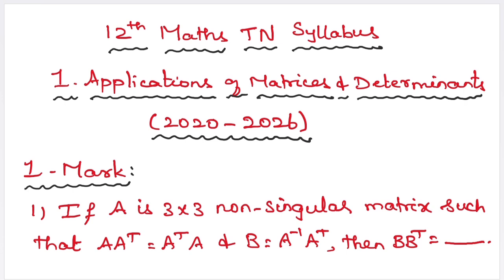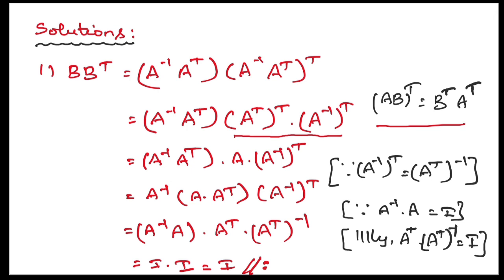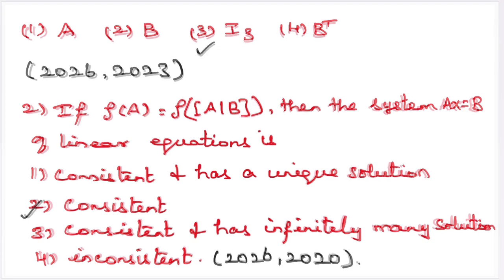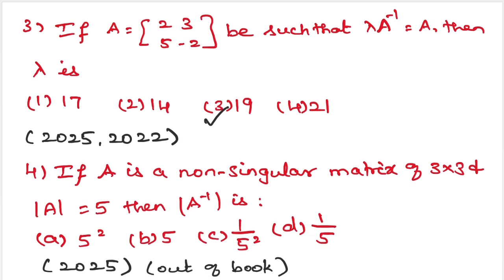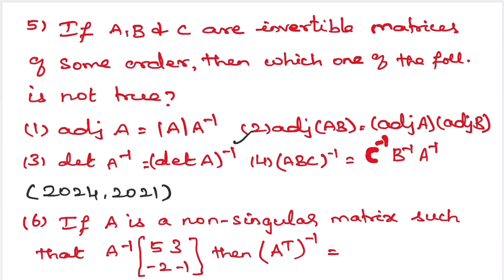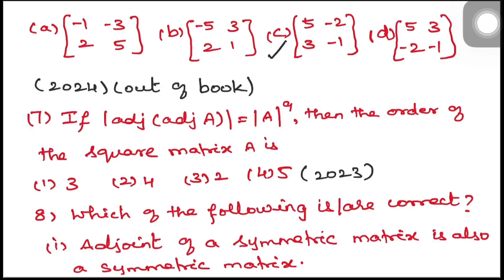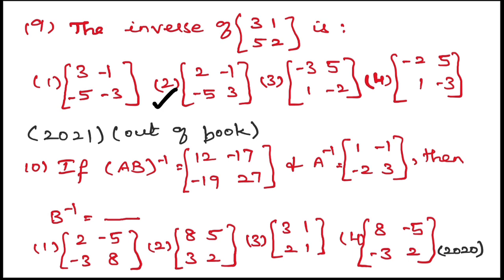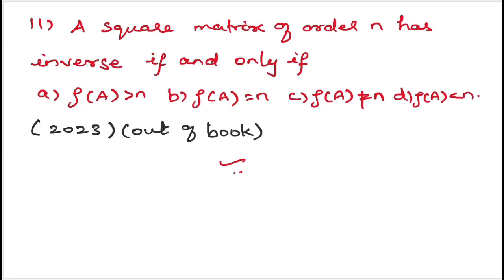12th Maths TN Board PYQ 2020 - 2026 | Applications of Matrices & Determinants | 1 Mark Questions.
This video contains TamilNadu State Board class 12 Maths Previous Year Questions from 2020 to 2026 from Chapter 1 - Applications of Matrices & Determinants . This video starts from 1 Mark Questions.